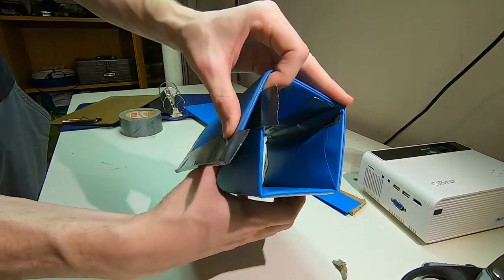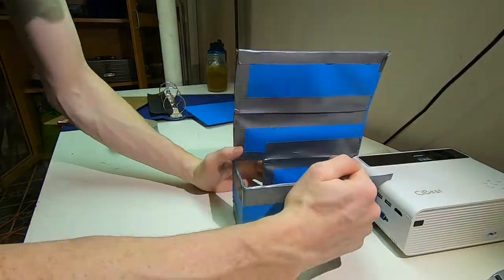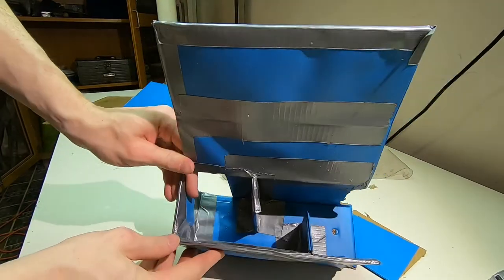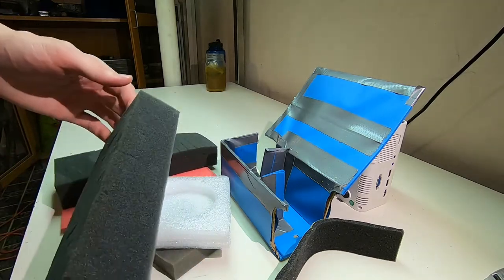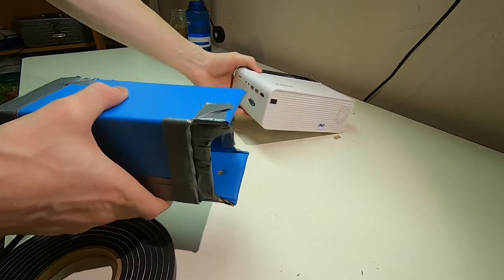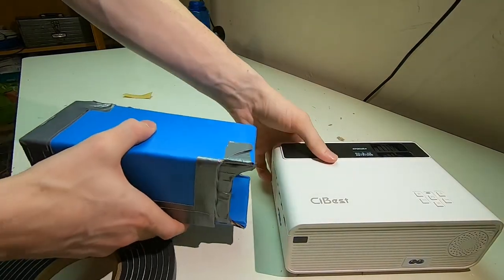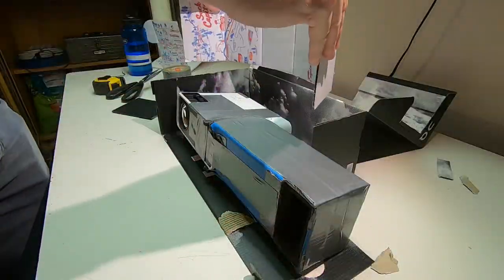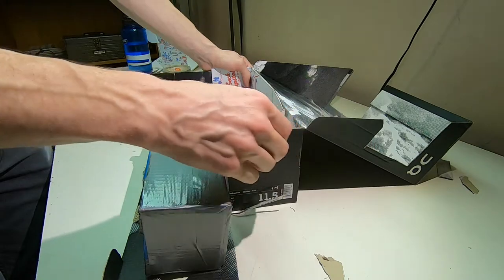Homemade Projector Silencer - How to reduce fan noise on a loud projector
I build a silencer and enclosure to reduce fan noise on our low-budget loud projector. I also run through the basics of treating noise at the source. Measured results are at the end (all measurement equipment calibrated traceable to NIST standards, not including the duct tape).

The CiBest W13 projector was a gift from friend/family.
While silencer did reduce projector noise (results at the end), for better projector noise reduction, I recommend using a slightly more dense materials for your own silencer, since this is largely a proof-of-concept.